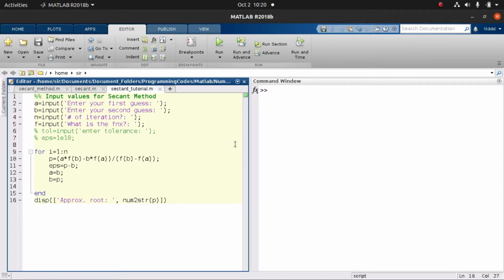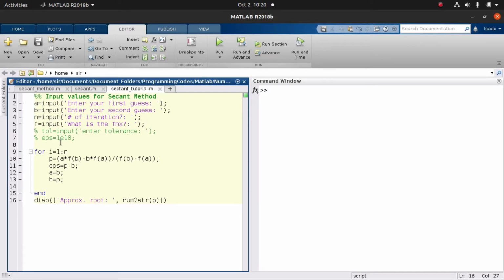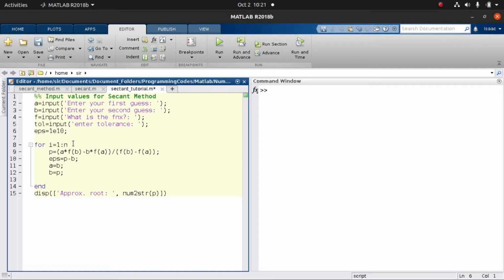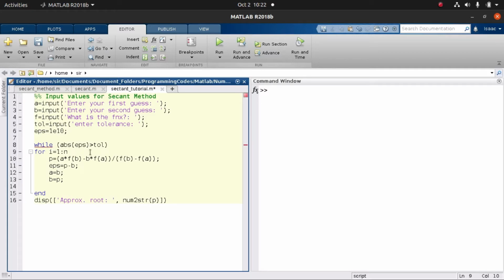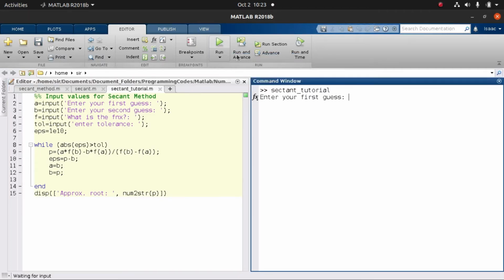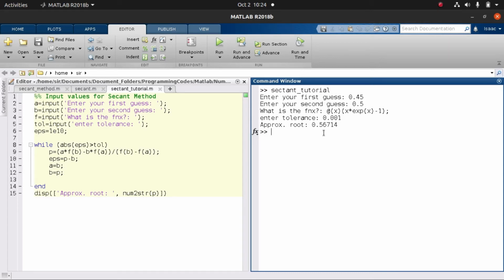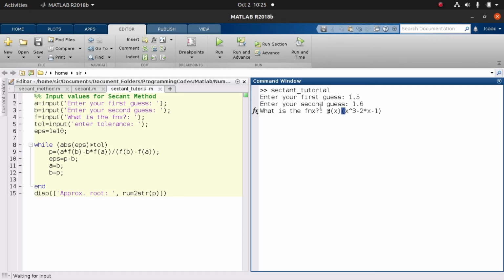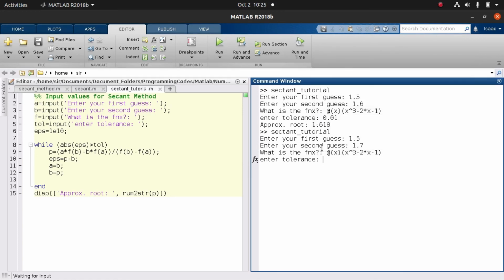MatLab code of Secant Method for finding root [3-2]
Here, we learn how to write a simple MatLab Code for solving nonlinear equations using Secant Method.